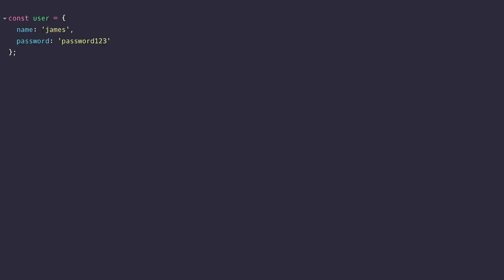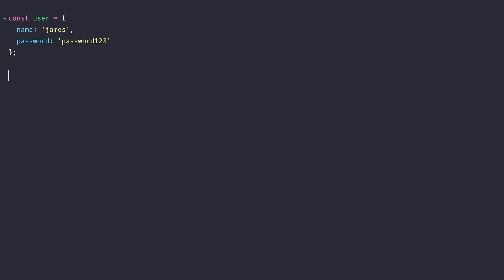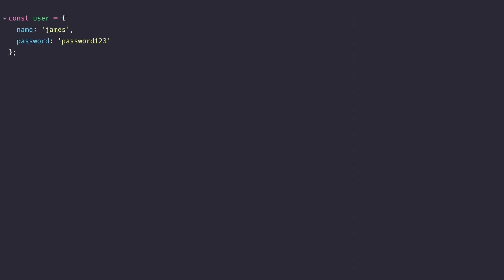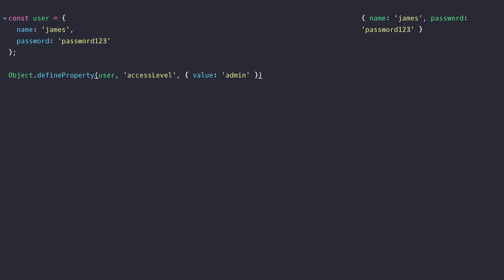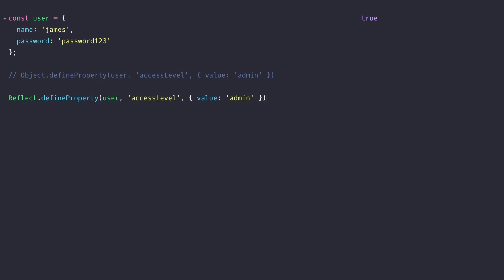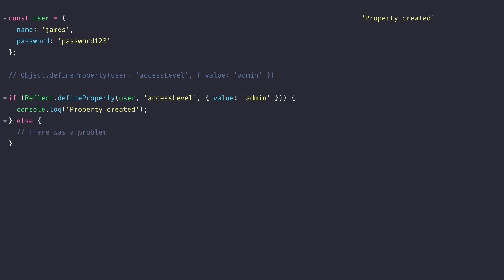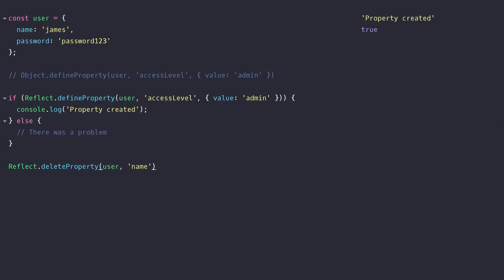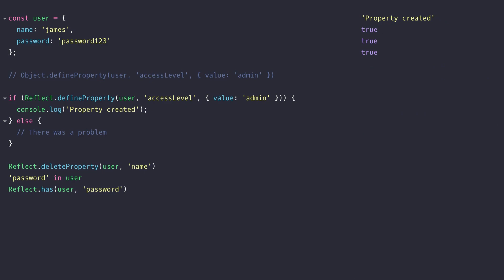ES6 Essentials 29: Reflection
In this tutorial, you'll learn about the Reflect object that was introduced in ES6 and in general the purpose of reflection in JavaScript.

So the idea of metaprogramming and reflection of objects has been in JavaScript for a while however in ES6 the Reflect object brings all of the available functions together in a single object.

In the tutorial, you'll see how the Reflect object implements some existing behaviour in JavaScript and provides some subtle advantages over the traditional methods.